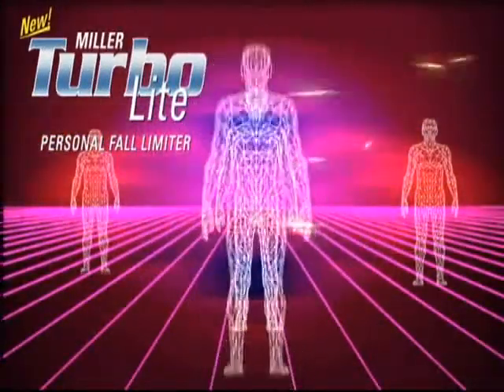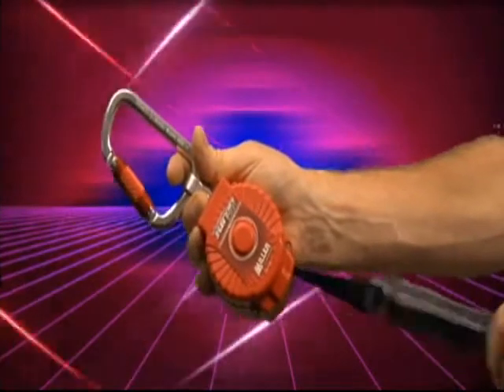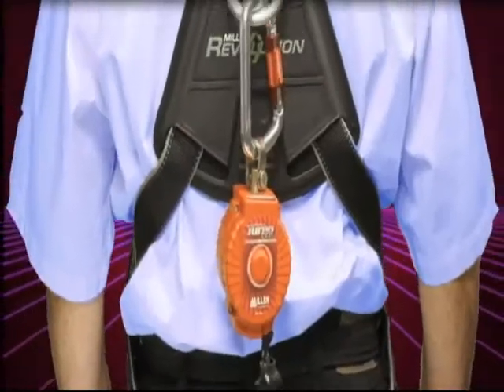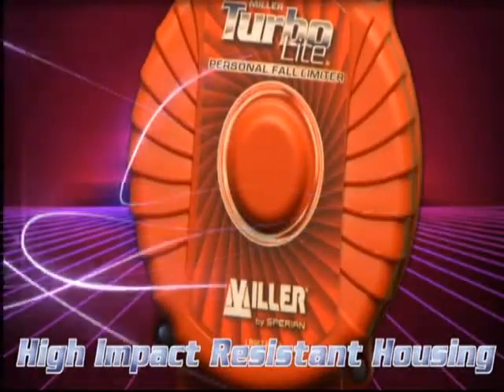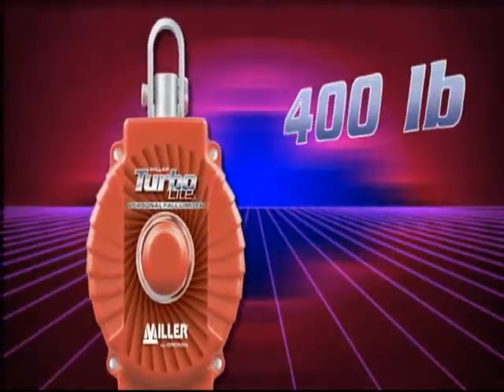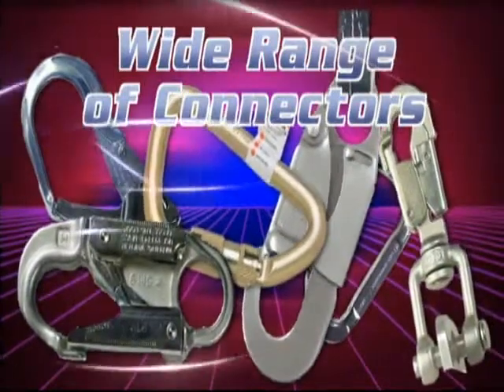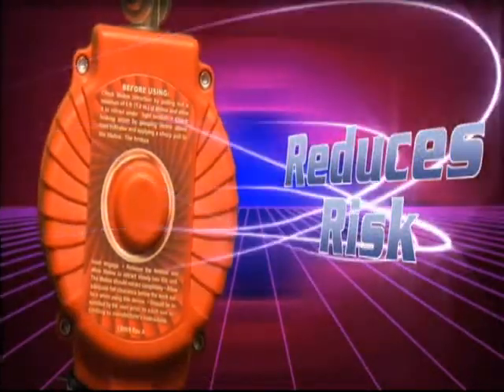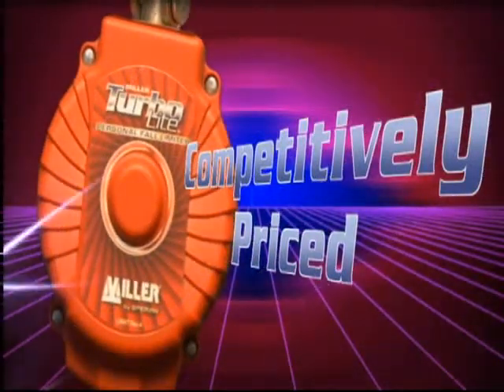Miller MFL-1-Z7/6FT TurboLite PFL Personal Fall Limiter Fall Protection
Competitive pricing and cost effectiveness of Miller's new MFL-1-Z7/6FT TurboLite ANSI Z359 Compliant PFL Personal Fall Limiter makes the shock absorbing lanyard obsolete for workers on the jobsite.
MFL-1-Z7/6FT TurboLite Features
Twist Lock Steel Carabiner TurboLite Unit Connector
ANSI Z359-2007 Locking Snap Hook Lanyard End Connector
Stainless Steel Braking Mechanism
Hub made from shock absorbing engineered co-polymer
Vectran core, polyester jacket 1" wide x 0.06" thick (25.4 mm x 1.5 mm)
Maximum Arresting Force
less than 900 lbf (4kN) for up to 300lbs (140kg) Working Load
less than 1800 lbf (8kN) for up to 400lbs (181kg) Working Load
Affordable alternative to using a shock absorbing lanyard
Extremely lightweight, compact, and provides 6 feet (1.8 meters) working capacity lifeline
The unit directly attaches to the back D-ring of the harness for better versatility and mobility
Built in swivel stops lifeline from twisting
Impact resistant, high strength nylon housing gives you maximum durability
Rated for a maximum of 400 pounds (181.4 kilograms)
Annual factory recertification not required
Meets worldwide standards used by international companies
Meets all applicable CSA, Z359-2007 and ANSI A10.32, and OSHA standards